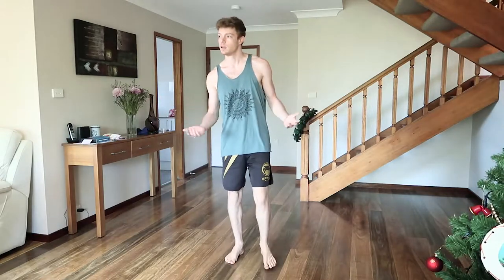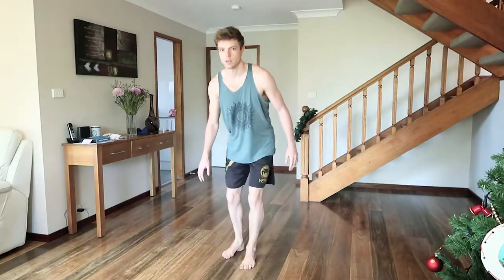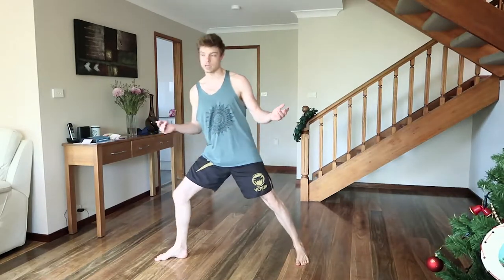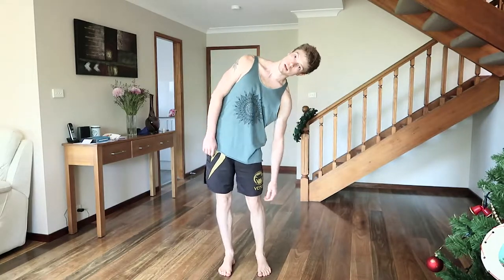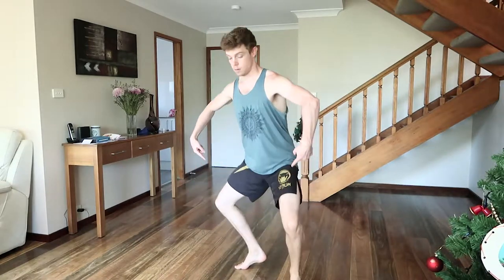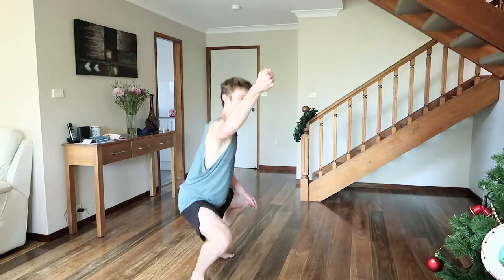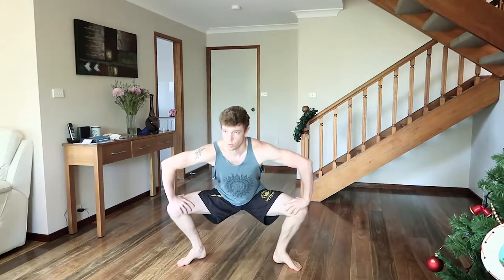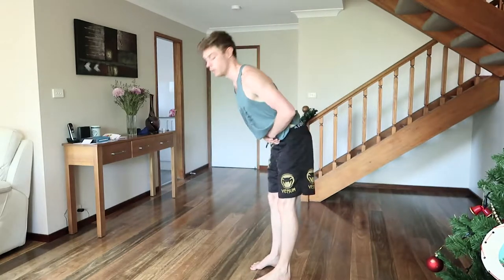Extremely Comfortable Leg & Core Workout